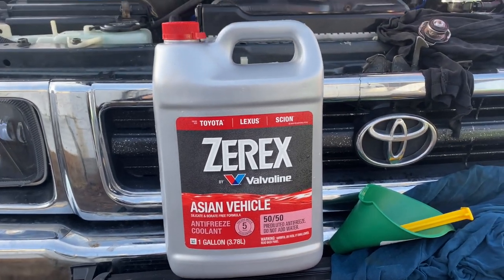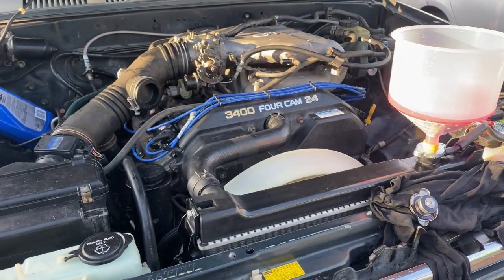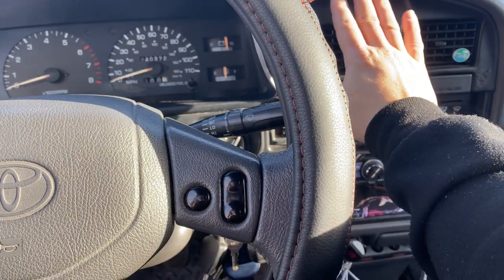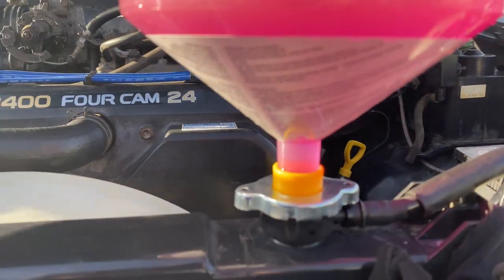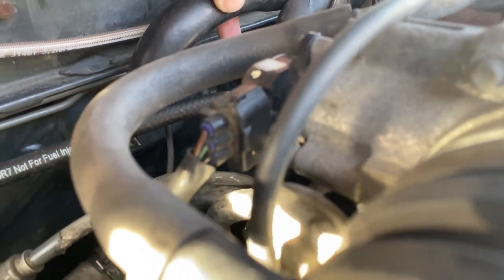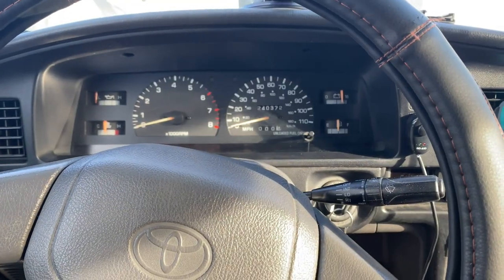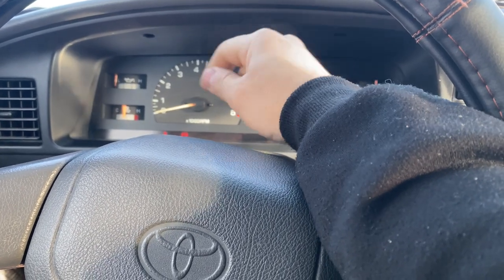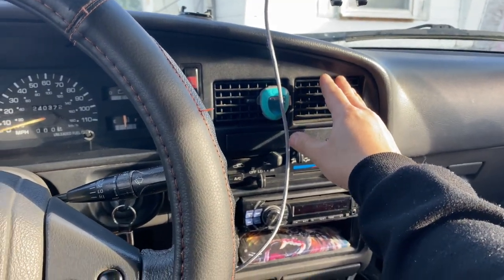Toyota 3.4 Swap | VLOG 23 | OVER HEATING FIXED | PROPER WAY TO BLEED COOLANT SYSTEM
NuttyNu Media